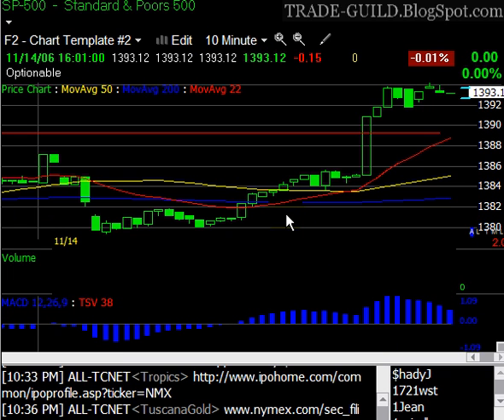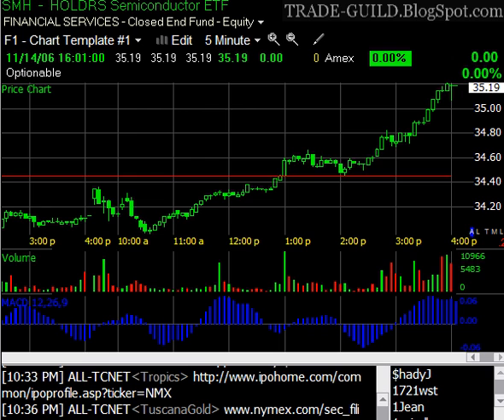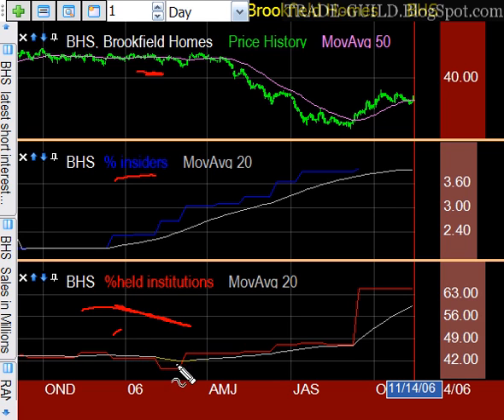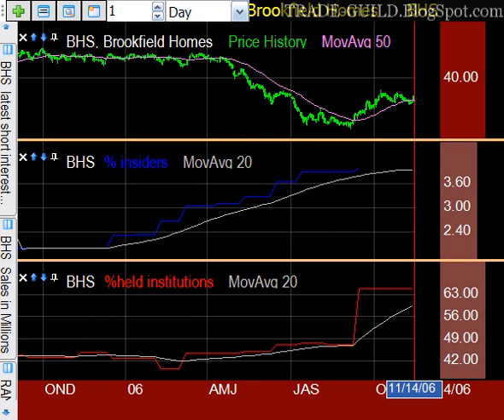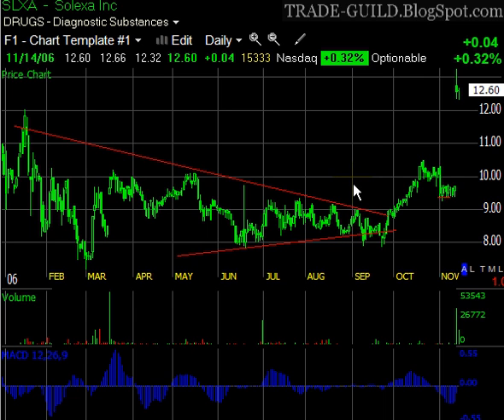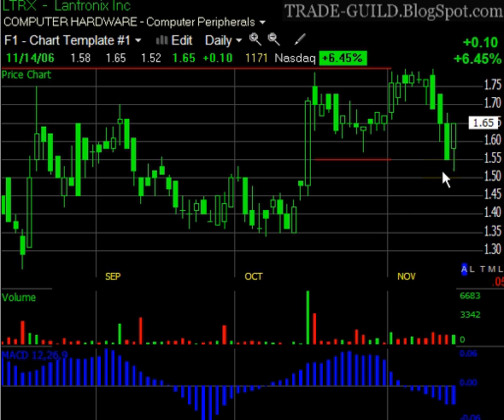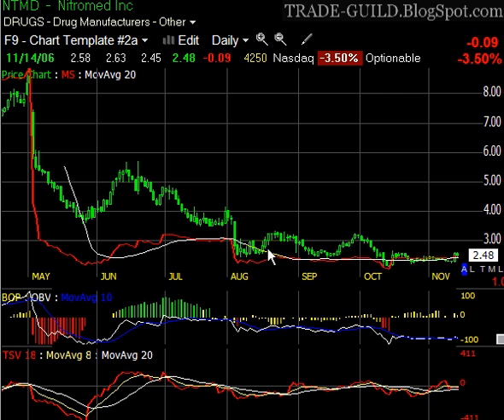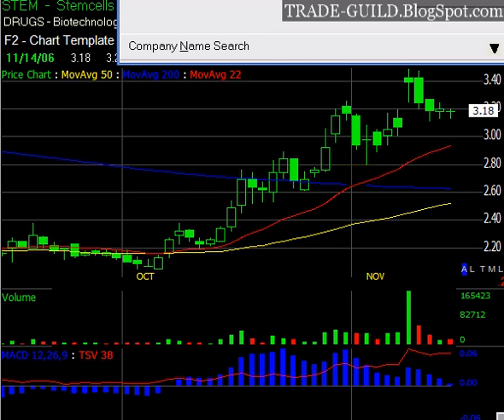Nov 14 part 1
A bunch of ideas and concepts